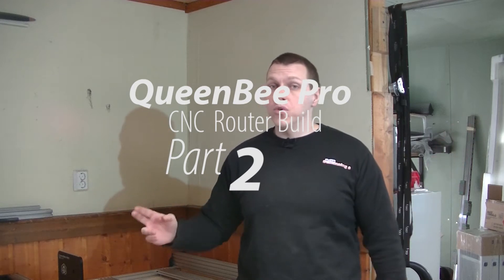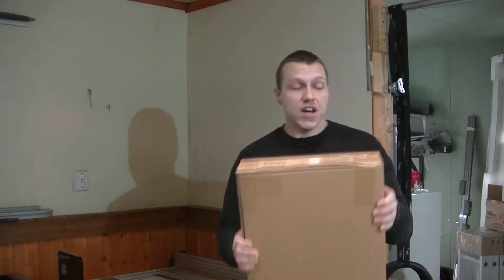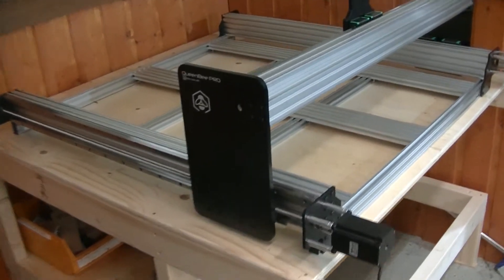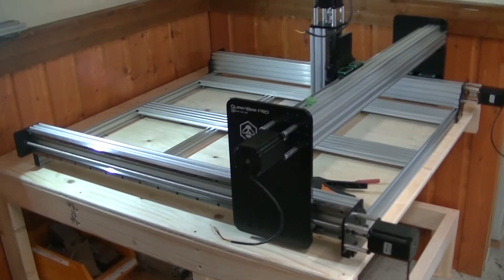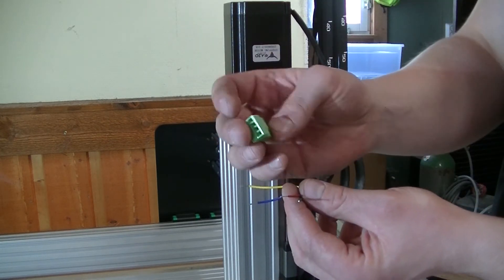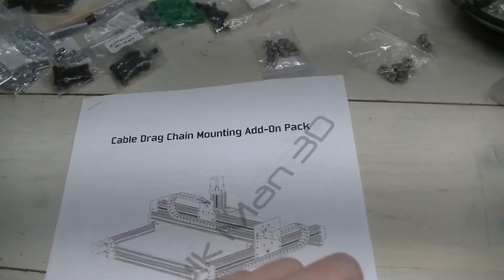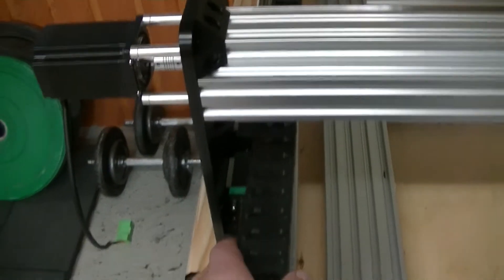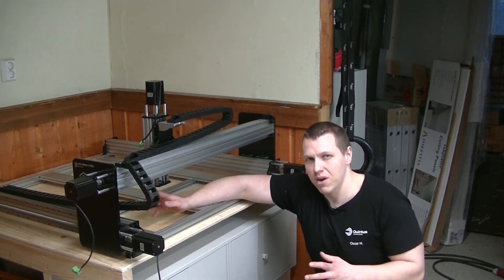QueenBee Pro CNC Router Build Part 2 Finishing the mechanics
It is once again time for another episode of me building the QueenBee Pro CNC router. I forge ahead and finish most of the mechanical assembly. What is left are some adjustments and trimming which will be done when all the electronics are up and running. You will see links to some of the Parts I've used down below.

STEPPERONLINE Stepper Motor Driver 1.0-4.2A 20-50VDC

STEPPERONLINE Switching Power Supply 115V/230V S-350-36

Arduino Nano

Arduino Nano Terminal Adapter Shield (Terminal Adapter 3pcs)

Nema 23 Stepper Motor 4.2A 3.0Nm (425oz.in)

Square Linear Guideway Rail HGH15-1000mm +2Pcs HGH15 - CA Carriage Block

C-Beam Linear Rail (40mm x 80mm) (Silver, 1000mm)

You can also find on instagram @offhoursengineering if you want more than just the videos.